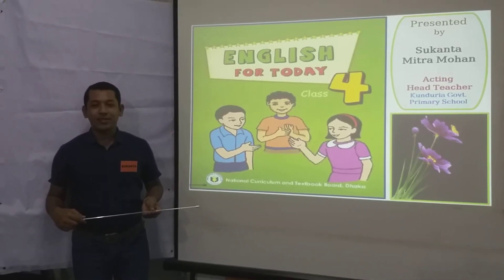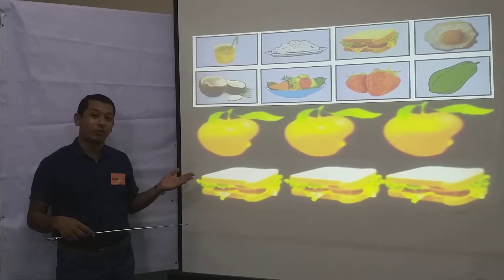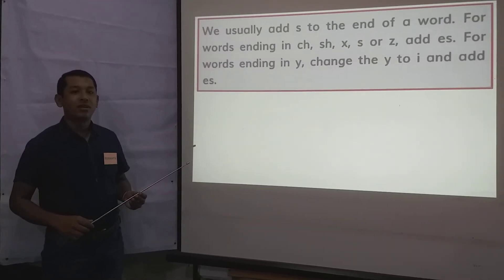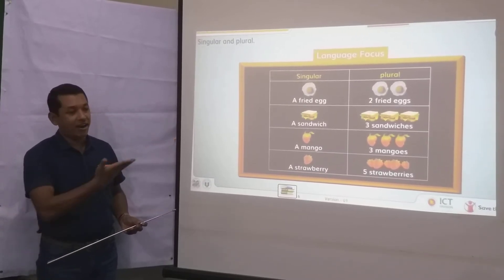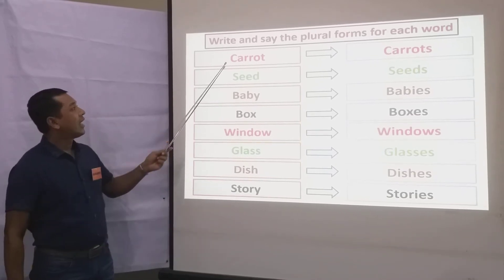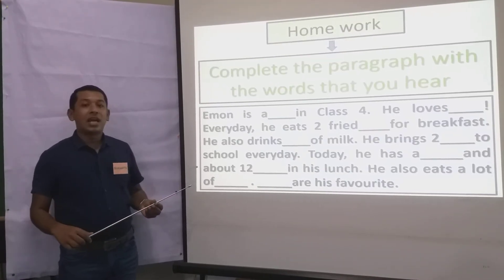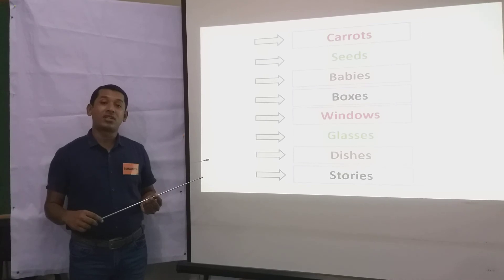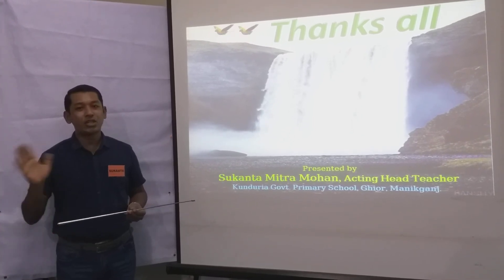Class- 4_Unit-19_ Lesson_3,5_ Sukanta Mitra Mohon, Acting Head Teacher, Kunduria Govt. Pri. School,.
Sukanta Mitra Mohon, Acting Head Teacher, Kunduria Govt. Primary School, Ghior, Manikgonj.

করোনা ভাইরাসের কারনে স্কুল বন্ধ থাকায় এখন থেকে নিয়মিত বিভিন্ন সরকারি প্রাথমিক বিদ্যালয়ের প্রশিক্ষিত শিক্ষকদের দ্বারা ১ম শ্রেনি থেকে ৫ম শ্রেনি পর্যন্ত অনলাইন ক্লাশ প্রচার হবে। লিঙ্ক পেতে নীচের ভিডিওটি দেখুন।